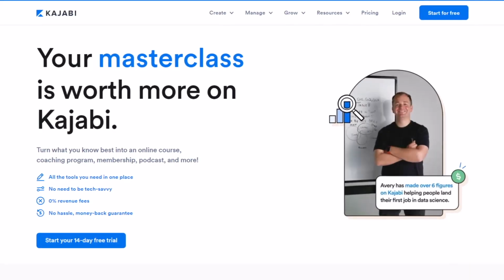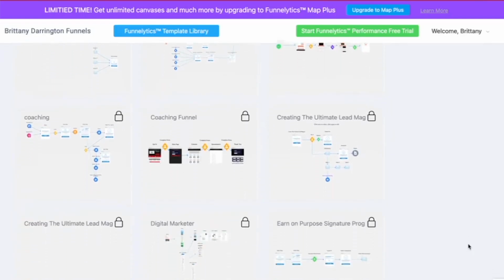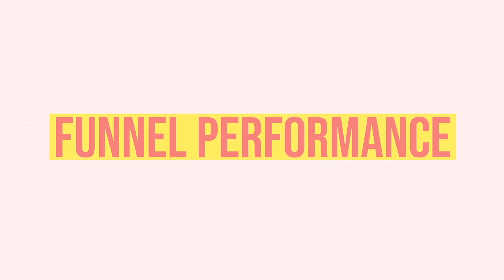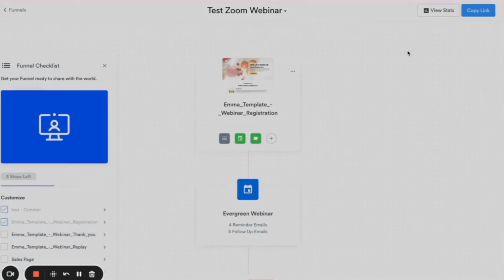Tips and Tricks for Creating Effective Kajabi Funnels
In this video, I'll be sharing my top tips for designing effective Kajabi funnels. Whether you're new to Kajabi or looking to improve your existing funnels, these tips will help you create a streamlined and successful funnel that converts. So grab a notebook and let's get started!